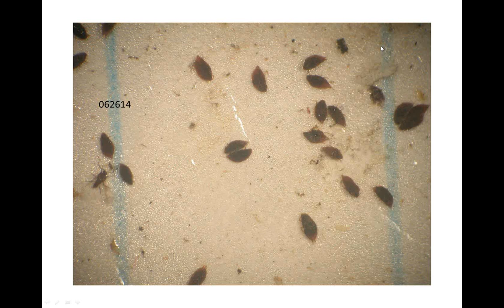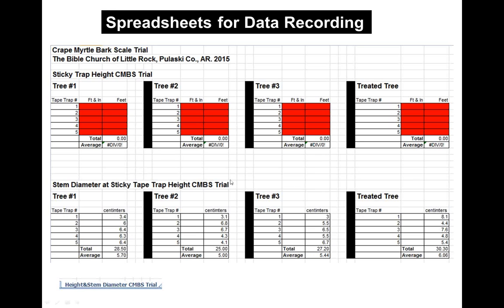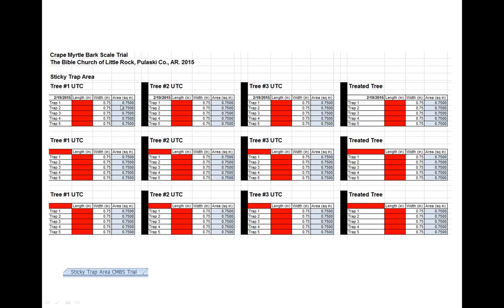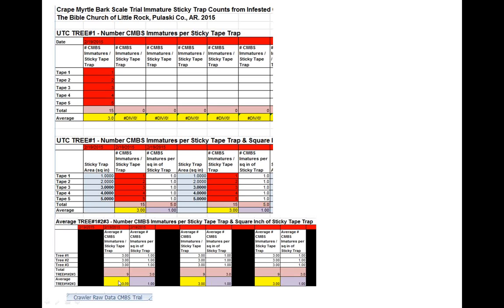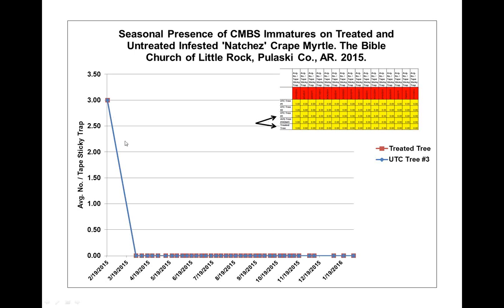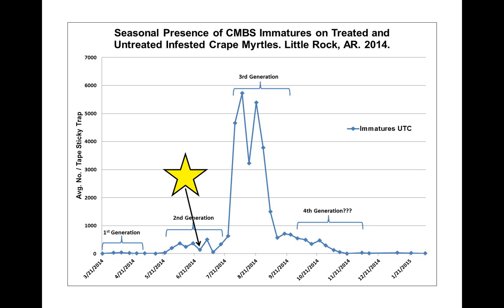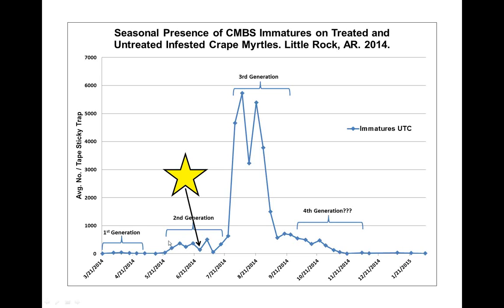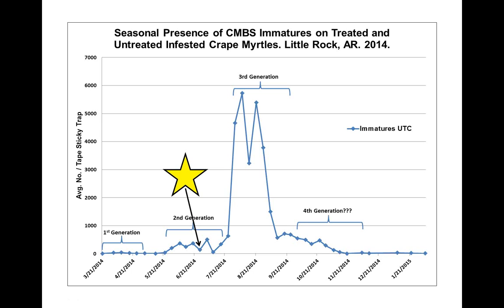2015 02 11 14 04 CMBS crawler counting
Using double-sided tape to monitor crapemyrtle bark scale population